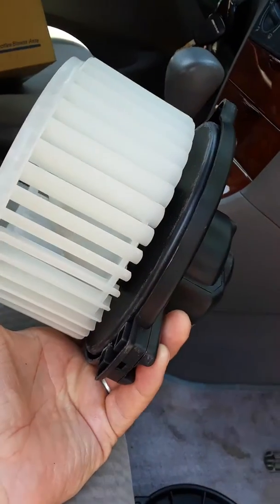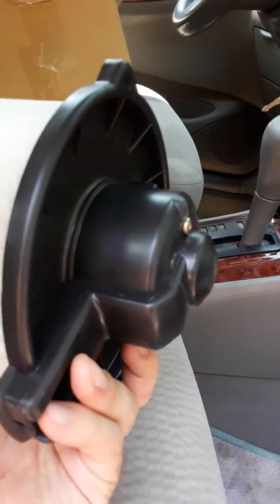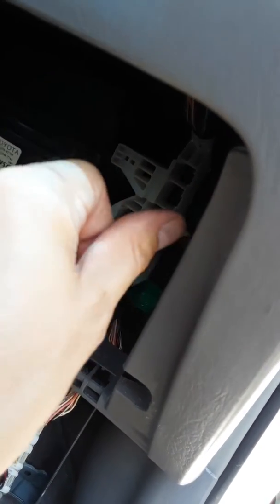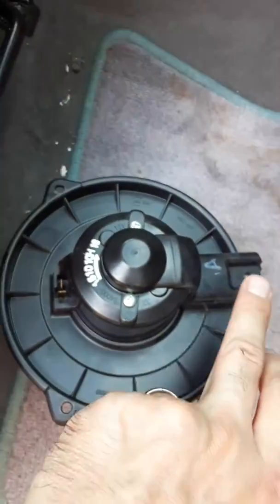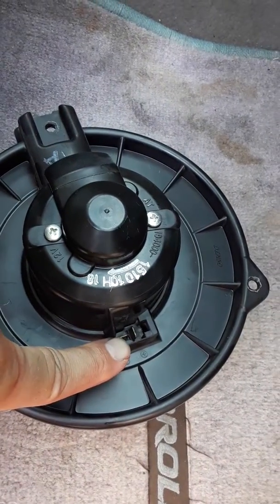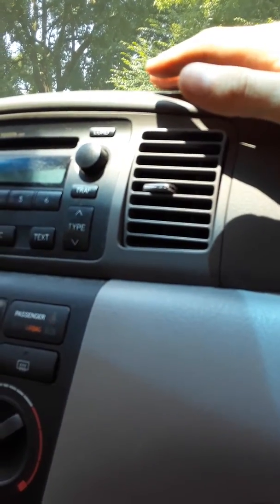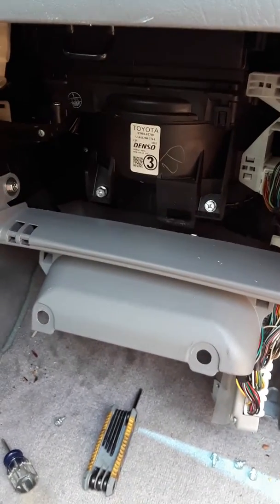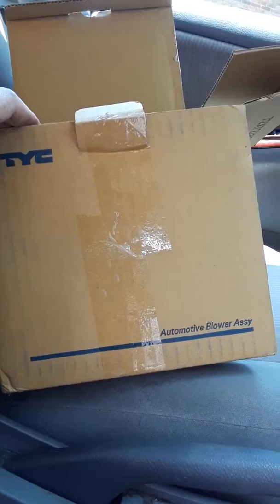2007 Toyota Corolla HVAC blower install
TYC 700057 Toyota Replacement Blower Assembly